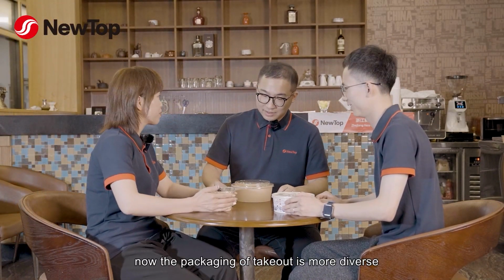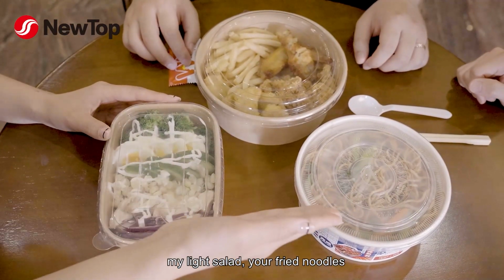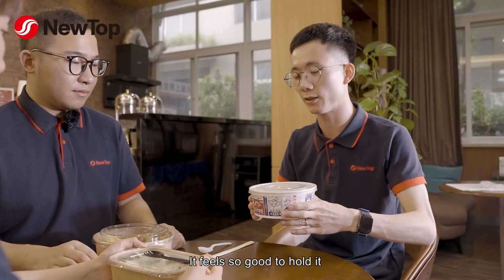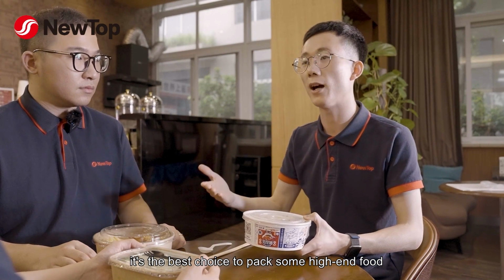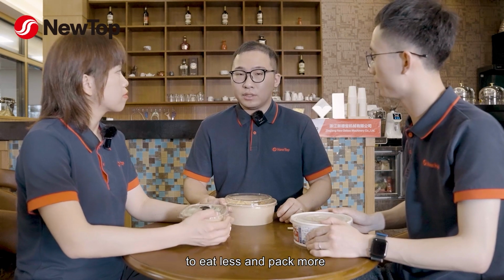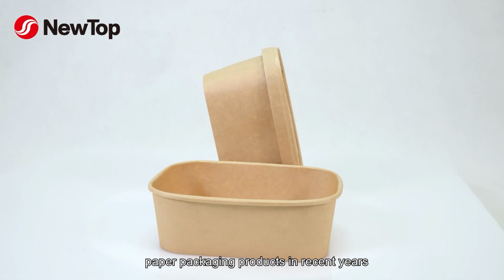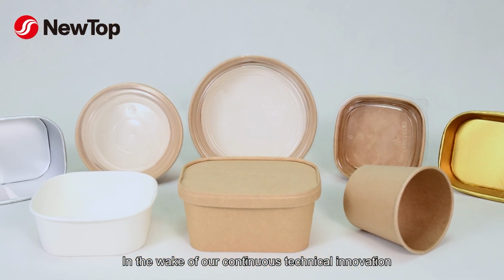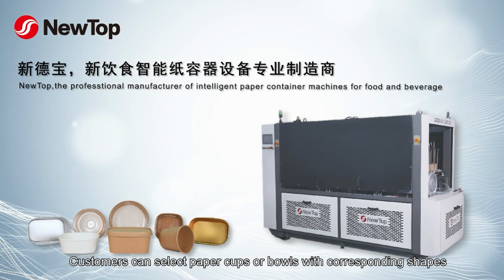Salad Paper bowls produce by NEWTOP intelligent paper bowl machine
In recent years, with the popularization and action of environmental protection, Paper bowls and cups are more eco-friendly and convenient, gradually replacing the previous plastic products.
In the wake of our continuous technical innovation, Newtop has made breakthroughs on the basis of traditional circular paper cups and bowls into square or rectangular ones, etc. For different applications, Customers can select paper cups or bowls with corresponding shapes!
Zhejiang New Debao Machinery Co., Ltd
Main products: high-speed paper cup machine